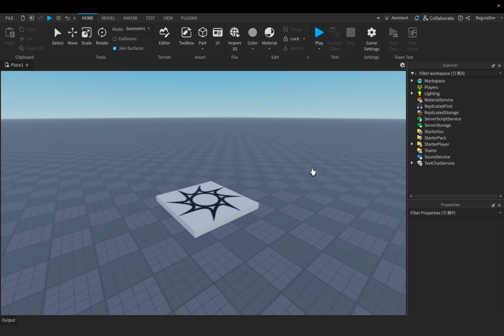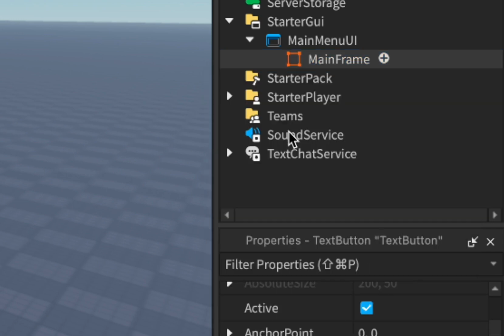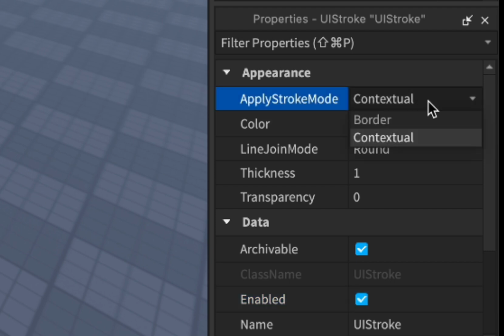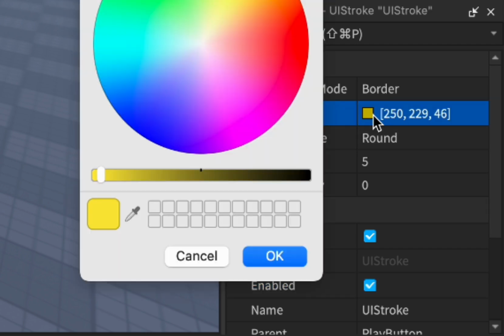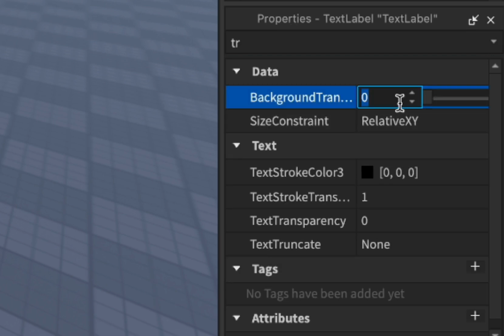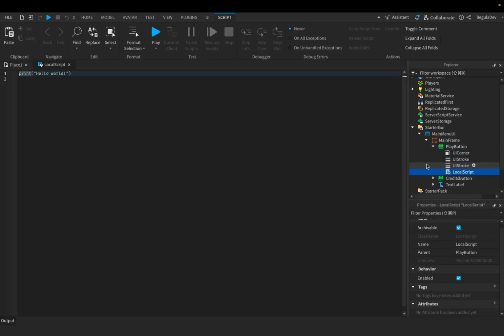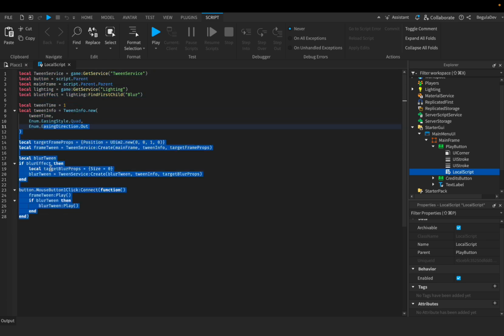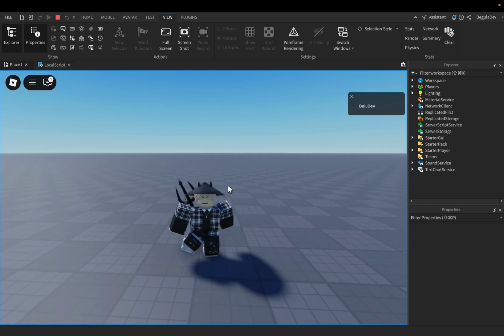How to Make a Main Menu in Under 10 Minutes | Roblox Studio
🎮 How to Make a Main Menu in Under 10 Minutes 🏆

In this tutorial, I’ll show you how to create a professional main menu for your Roblox game! 🚀 A main menu is essential for making your game look polished and providing options like Play, Settings, and Credits before players enter the game world.

🔹 What You'll Learn:
✅ How to design a clean and interactive main menu using GUI
✅ How to add buttons to start the game, open settings, or exit
✅ How to script transitions for a smooth player experience
✅ How to customize and animate the menu for a professional touch

📩 Looking for expert help with your Roblox project?
I'm available on Fiverr to help you bring your big game ideas to life and develop high-quality projects! 🚀